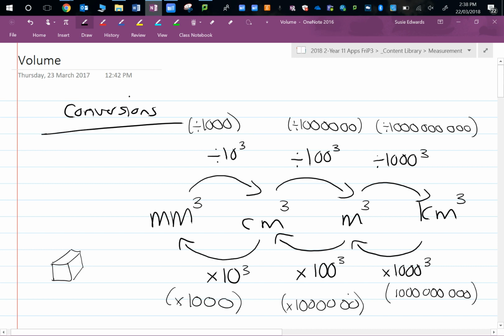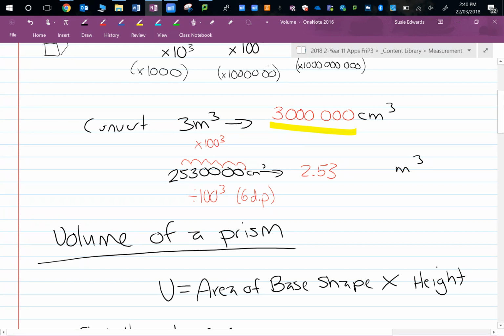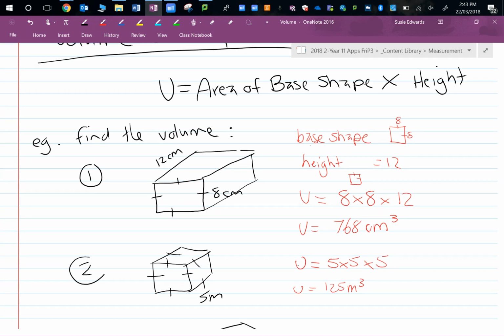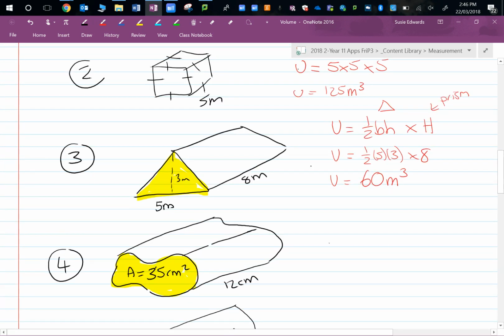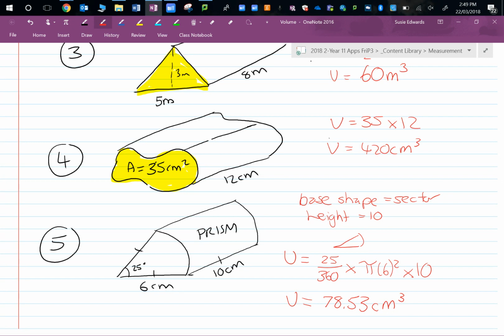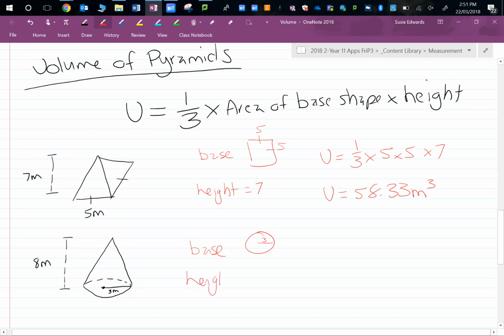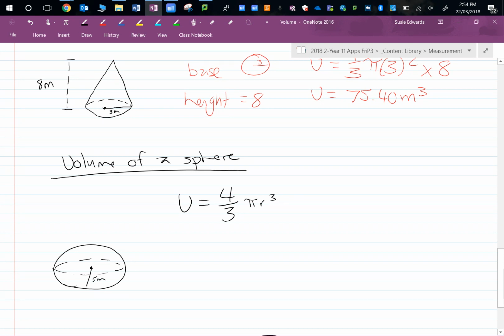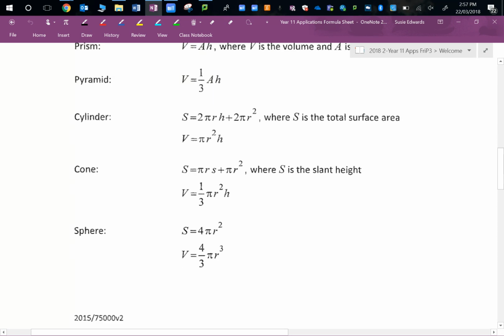Volume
Please work through volume of 3 D shapes then complete Ex 9B Q1-8. Continue on with questions if you finish early